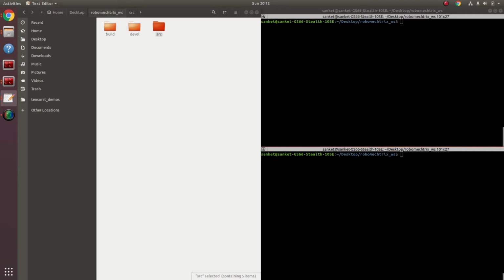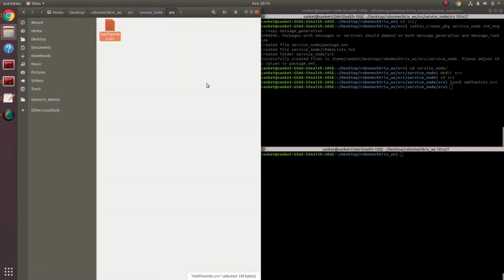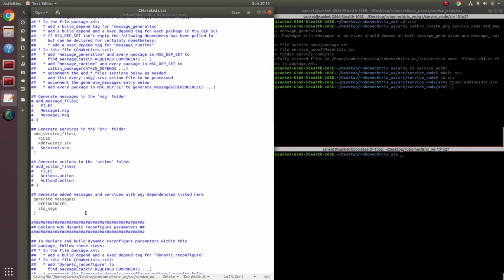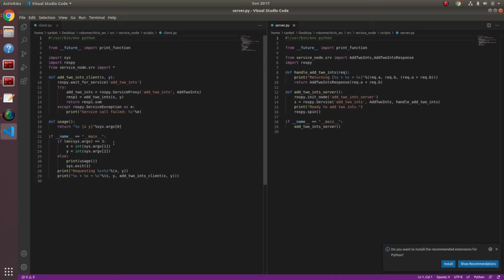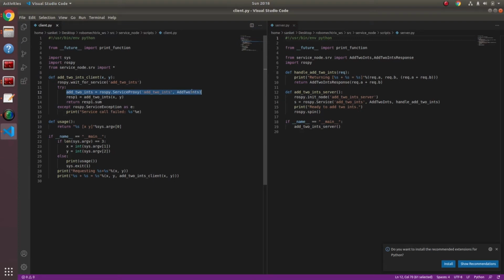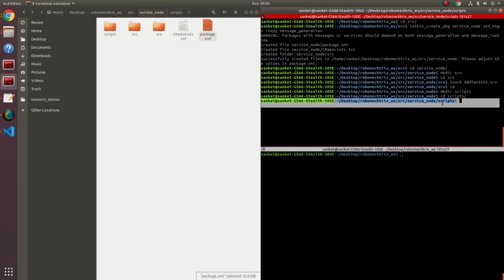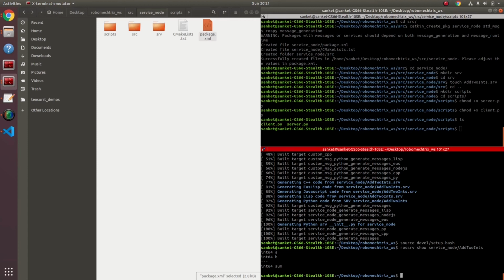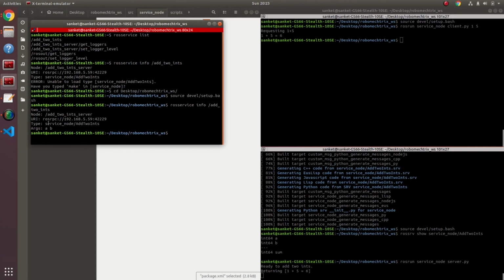How to create a ROS Service | Python | ROS Tutorial for Beginners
This tutorial talks about writing a ROS Service in Python. The video will help you create two scripts - server and client, a service file, and mention the needed changes in CMakeLists.txt and Package.xml

Towards the end, the video talks about various command-line tools that can be used to debug ROS Services.

Time Stamp
0:00 Introduction
0:55 Creating ROS package
1:35 Creating a service file
2:00 Request-Response in service file
2:35 Edit CMakeList.txt
4:00 Server.py and Client.py
7:15 Package.xml
8:00 catkin_make
8:30 rossrv show
9:30 Ros Service Command Line

Keep Watching Keep commenting
Robomechtrix